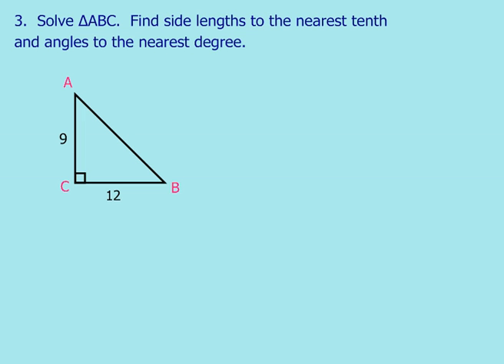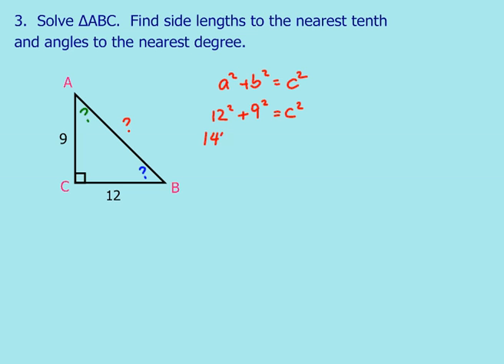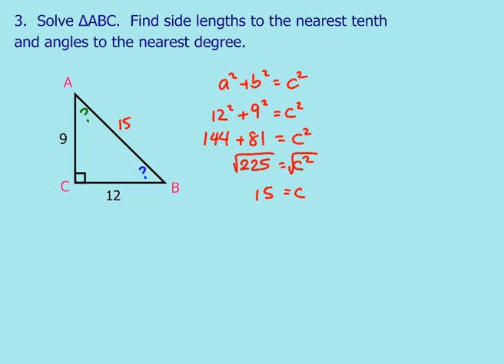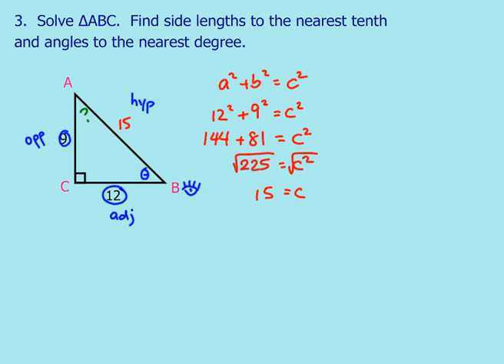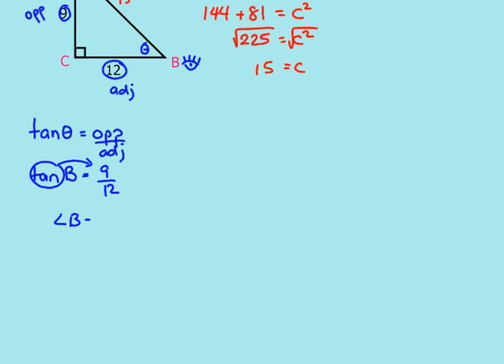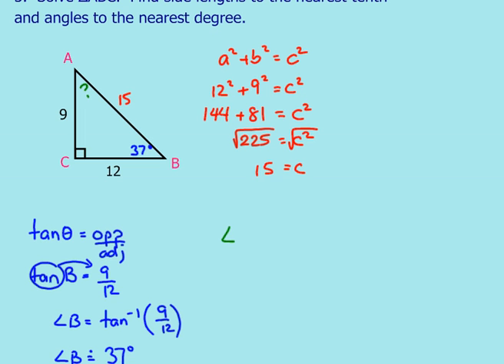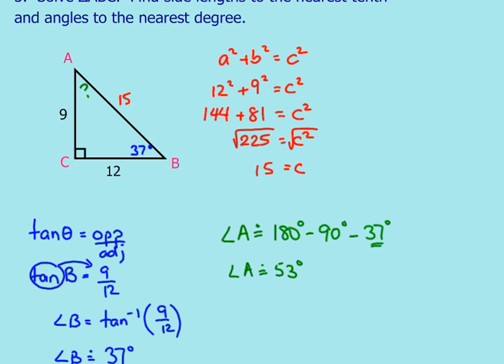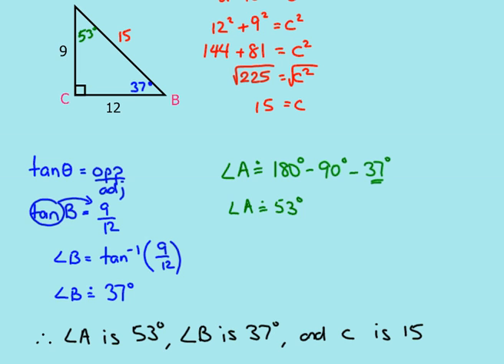7.3 and 7.4 - Solving Triangles